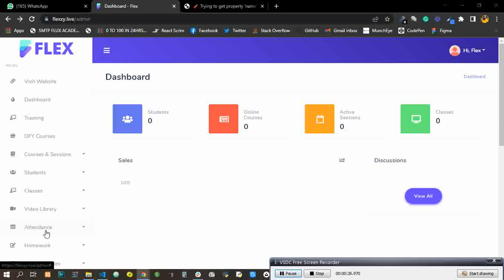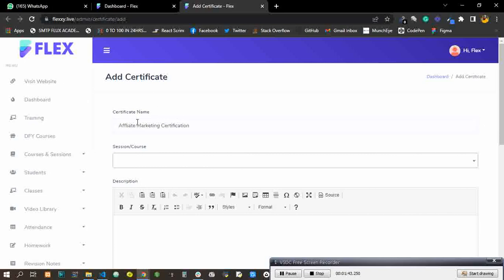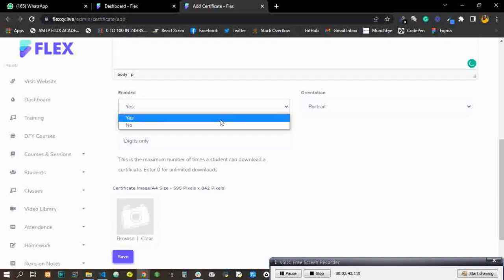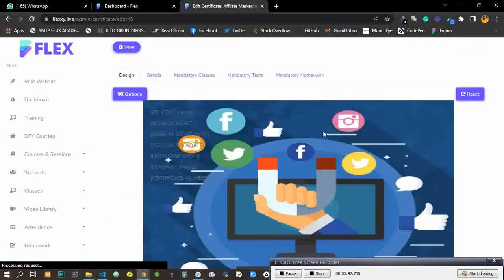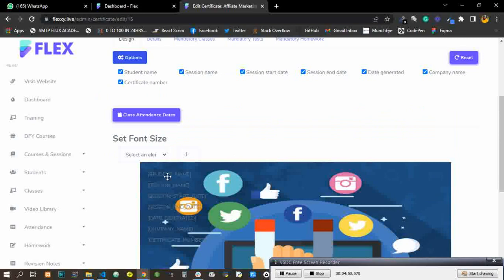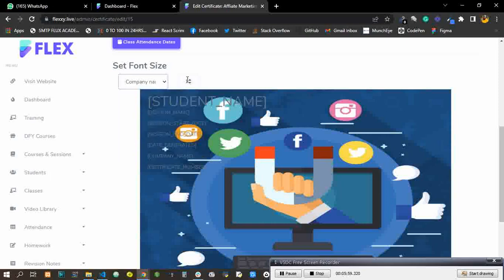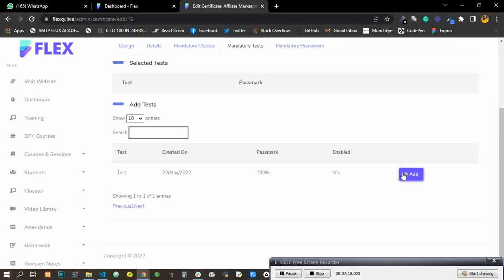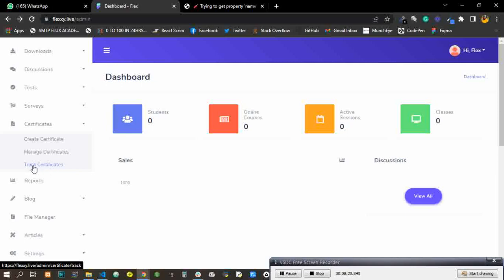HOW TO CREATE AND MANAGE CERTIFICATES ON FLEX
Learn how you can create and manage certificates on the FLEX software